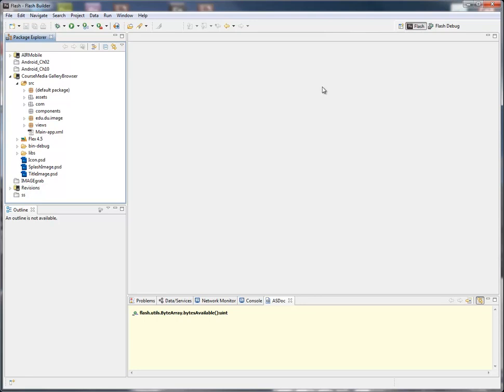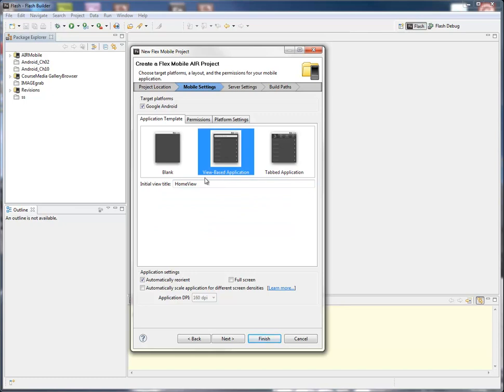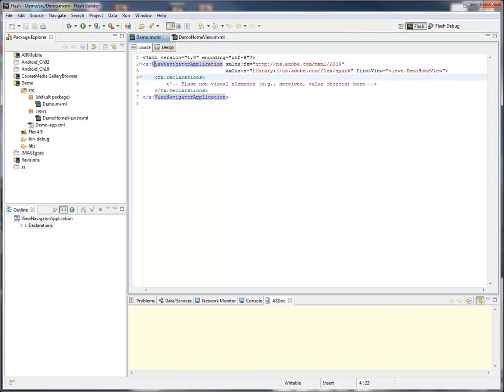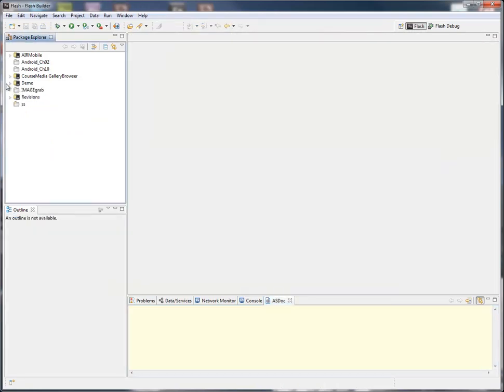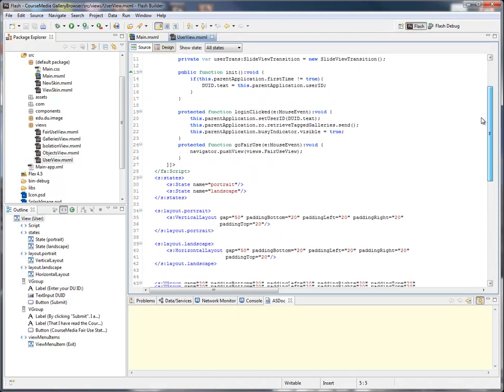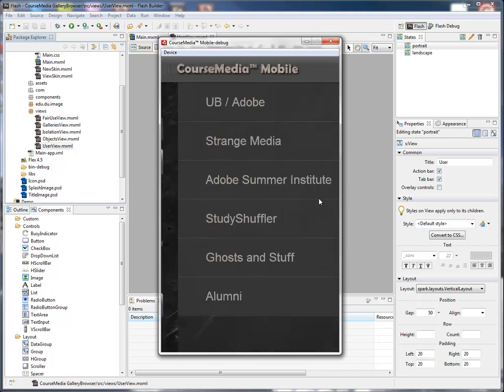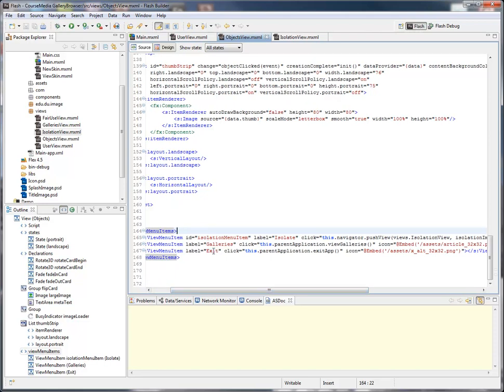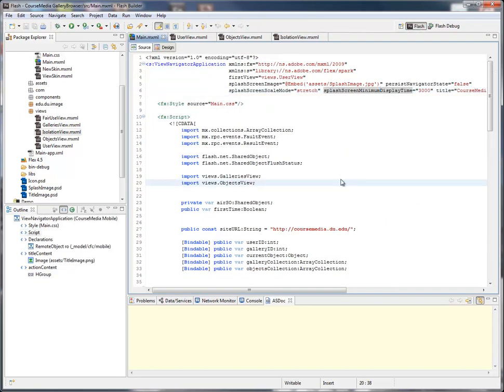Mobile Flex 4.5 Demonstration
Demo of mobile Flex 4.5 using Flash Builder 4.5.